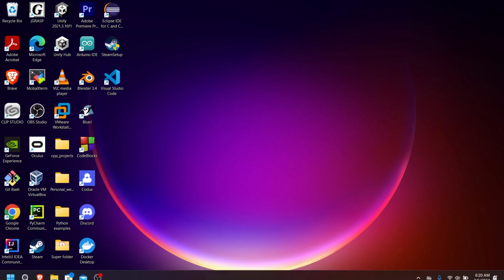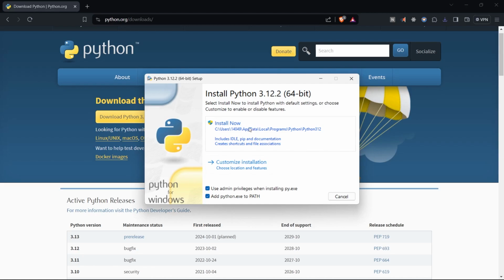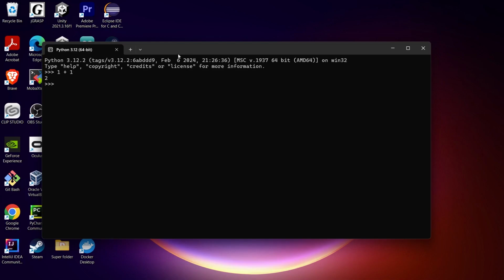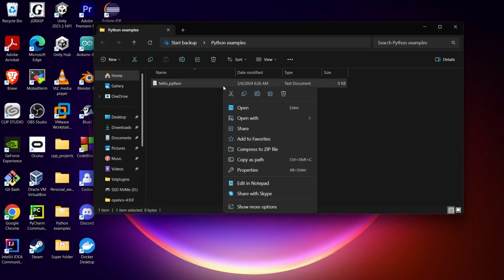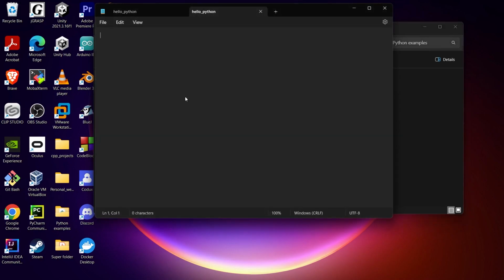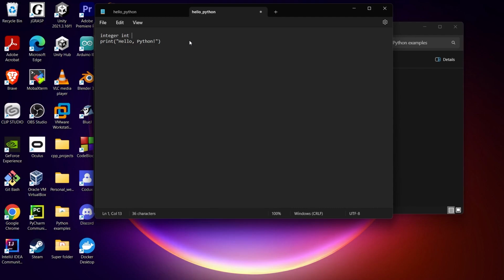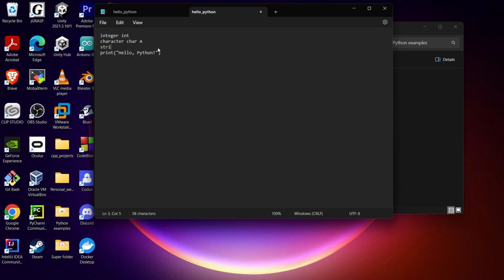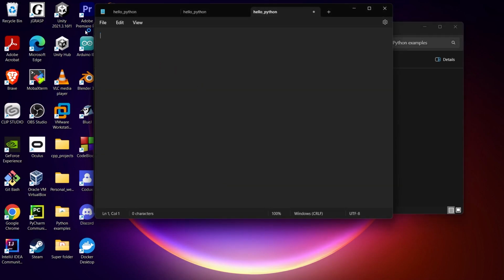Introduction to Beginner Python (2024)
The will be a part of a Introduction to Python  playlist to get you up and running in python meant for beginners in the language.